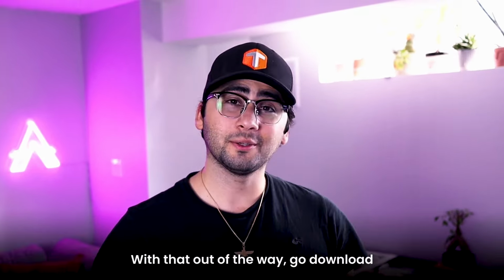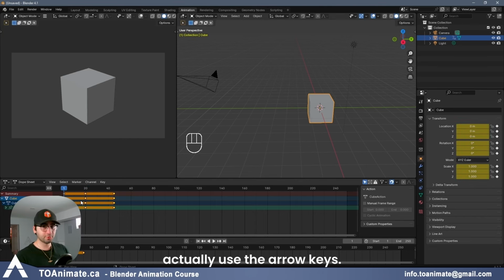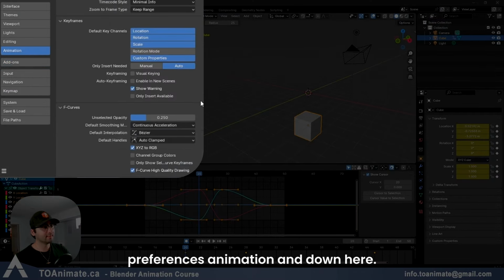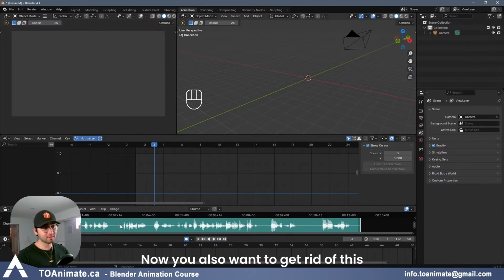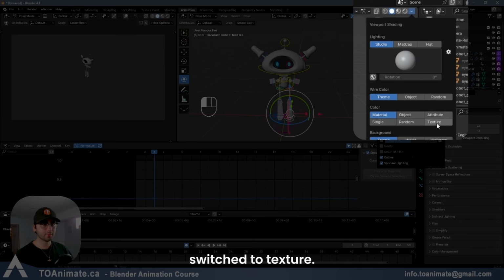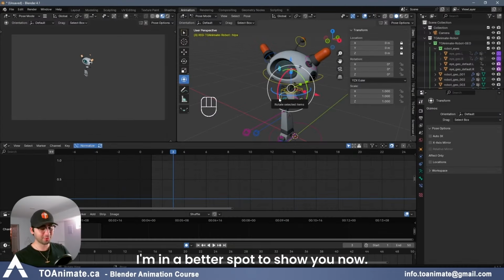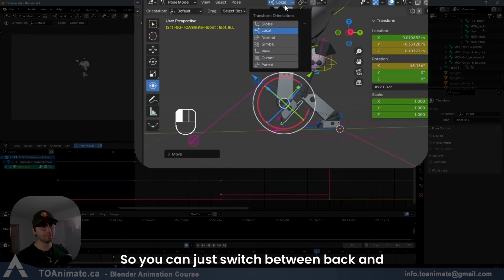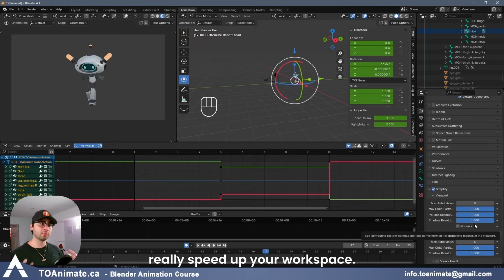Blender for Maya Animators | Full Guide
We've spent 3 years developing the most comprehensive and laser focused animation curriculum online, teaching more than most institutional animation schools at a fraction of the cost. Give it a look!

💸 Or maybe you want to start animating in Blender for free?
Enroll in the 3-Day Blender Bender structured mini-course where you’ll create your first walk and run cycle, all completely free!

If you're an animator looking to learn Blender, watch this video and start animating in less than 30 minutes.

0:00 - Intro
0:38 - Navigation
2:00 - Setting up workspace
3:52 - Timeline in Blender
6:40 - Setting up the Graph Editor
9:30 - How to add audio and audiowaves
11:55 - How to save your workspace
13:08 - How to bring a character into Blender (Linking and appending)
16:10 - How to see your character's texture
16:39 - How to animate your character
18:48 - Attribute editor
20:18 - Helpful tips
21:46 - Built-in In-betweener
22:31 - Graph Editor tips & hotkeys
23:36 - Moving controllers locally or globally
24:20 - Individual origins
25:08 - Copy/paste keys (and paste inverse!)
25:43 - How to playblast your animation
27:33 - Bonus tip